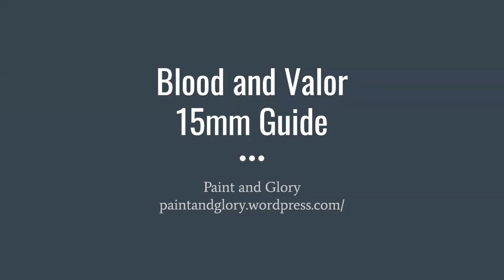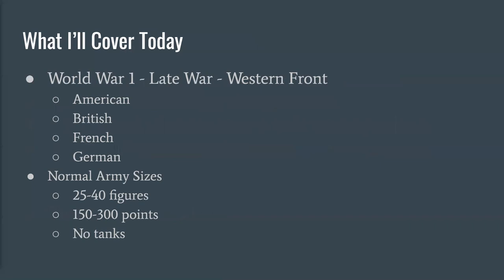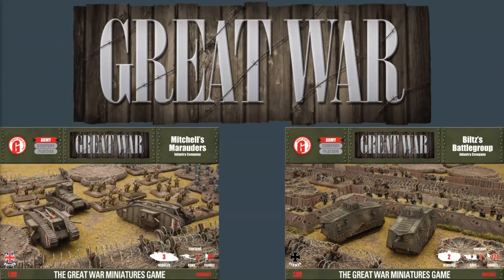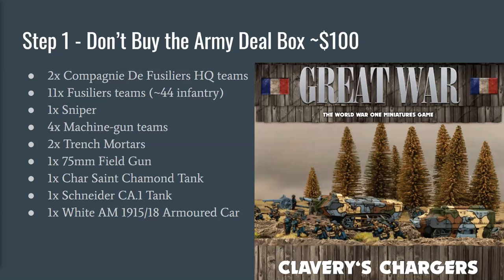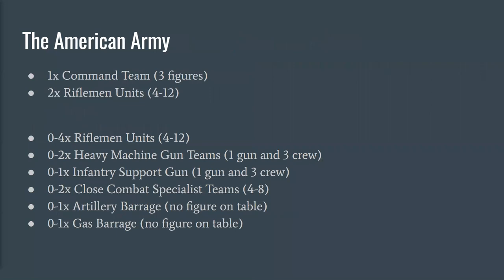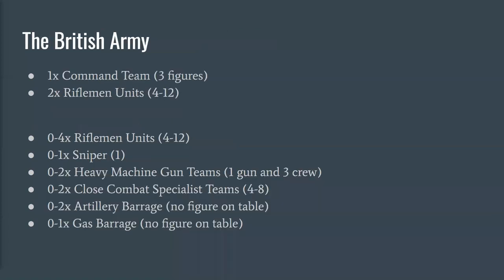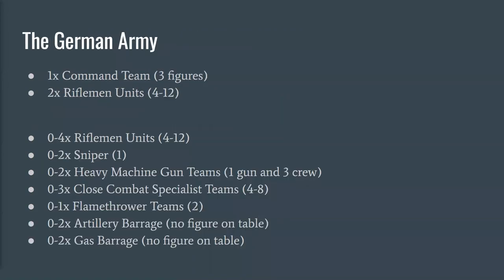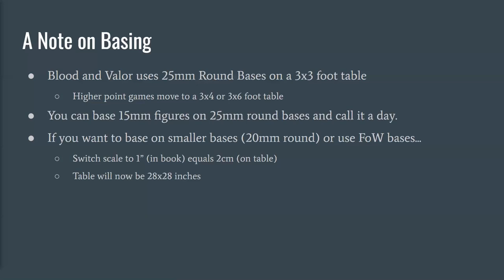Blood and Valor 15mm Guide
Want to play Blood and Valor by Firelock Games in 15mm scale? A fantastic 28mm scale skirmish game for 25-40 figures per side, if you already have a ton of 15mm WW2 terrain, 15mm WW1 figures may work better for you than starting a new collection in a different scale.

I have recommendations from Battlefront Miniatures's Great War line to help you start a 150-200 point army for $30 or less. Combine that with an HMG box for $13 and you'll be ready to play almost any Blood and Valor game that comes your way up to 250 points.

0:00 Introduction
1:25 28mm options
2:51 Why use 15mm?
4:04 What forces are covered here?
6:25 Battlefront Miniatures Great War
7:30 Don't buy the army deal box
9:00 American Army list
10:48 American recommendations
16:13 British Army list
16:38 British recommendations
19:17 French Army list
19:38 French recommendations
22:22 German Army list
23:10 German recommendations
27:53 Scale